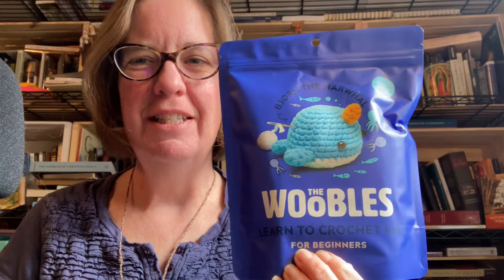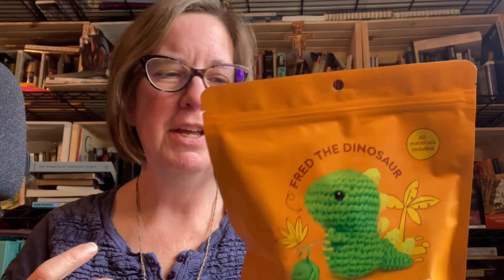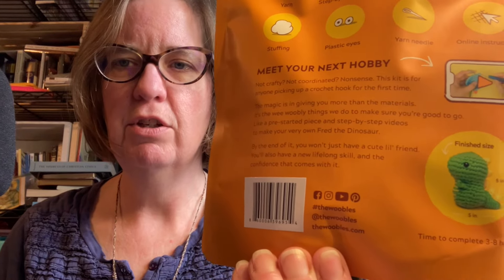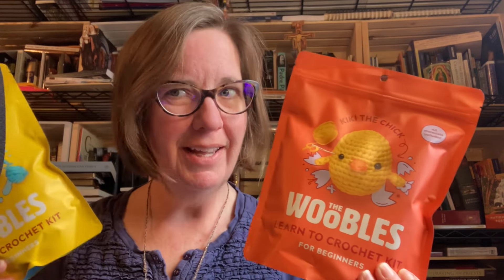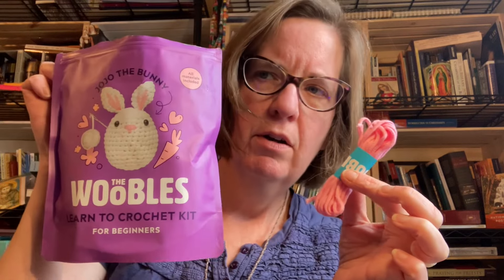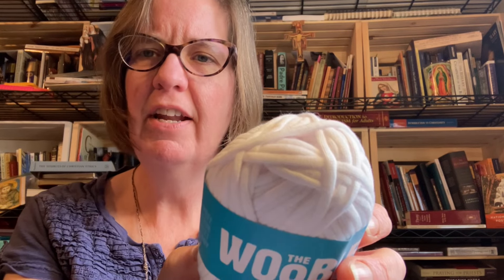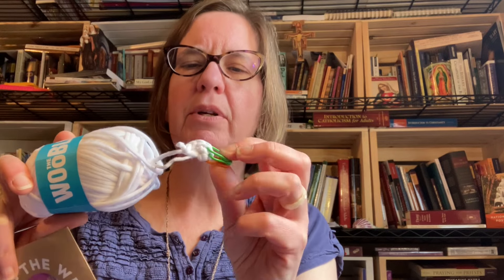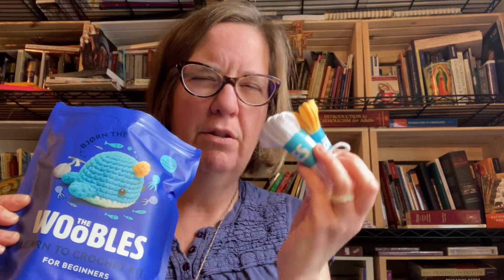Woobles (Learn to Crochet kits) Unboxing